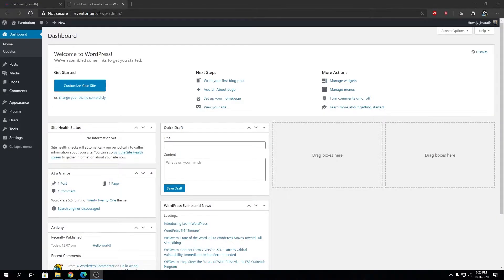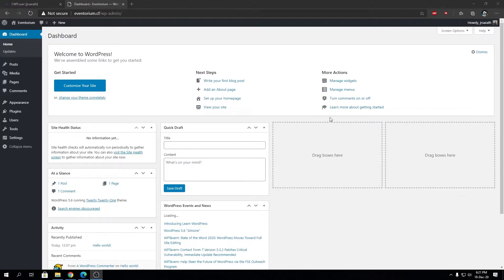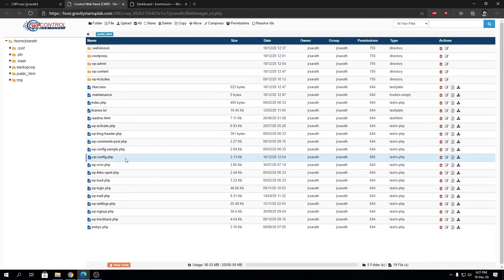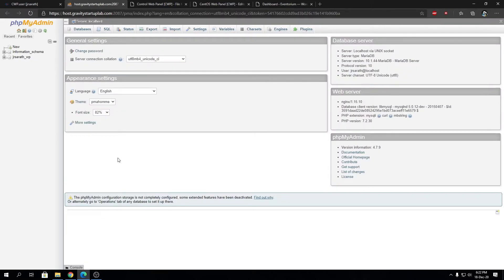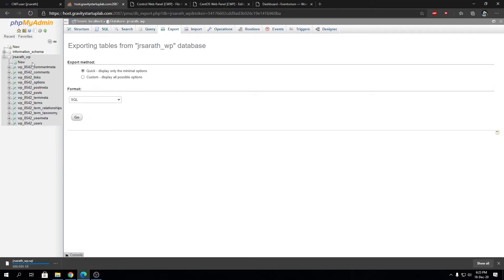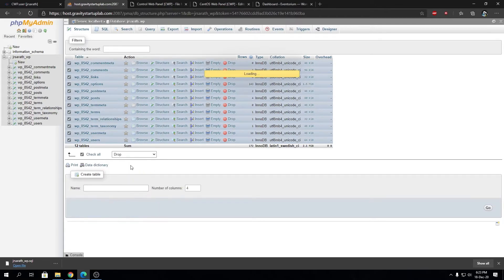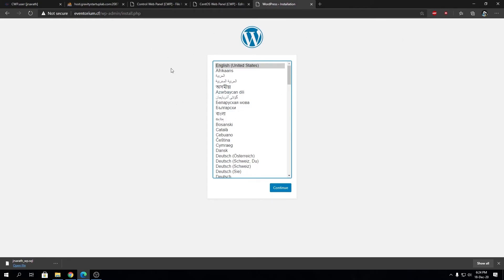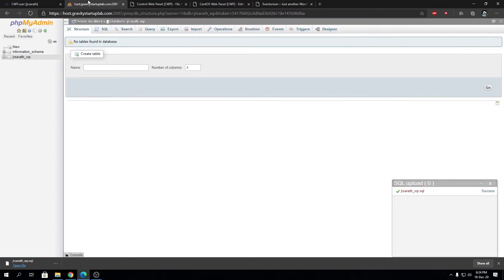How To Export Your Wordpress Database Manually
What is a WordPress Database?
A WordPress website contains data. Posts, comments, settings, and users are data stored in the WordPress databases. It can be described as a storehouse where you can organize and maintain your information. Without the database, your website will appear as a blank page. Or it may throw an error saying ‘error establishing a database connection’. When you are performing a database export, it is advisable to tread carefully.